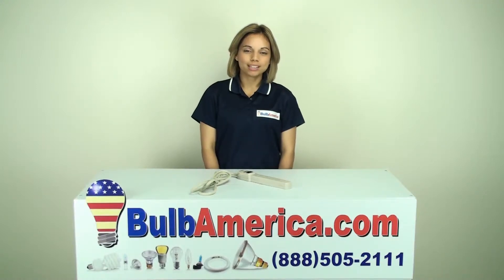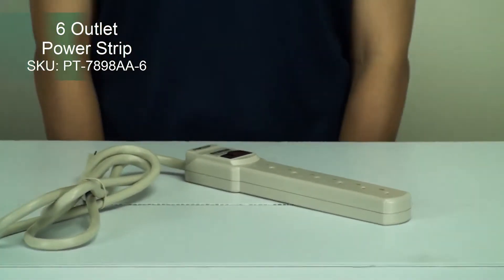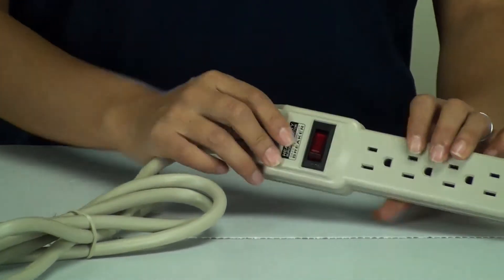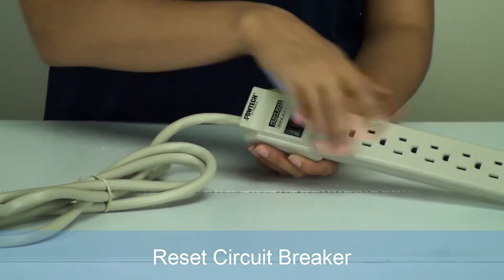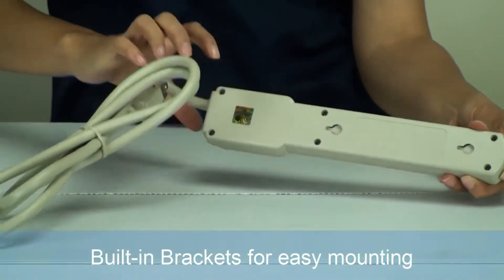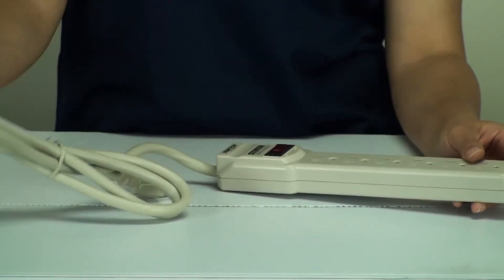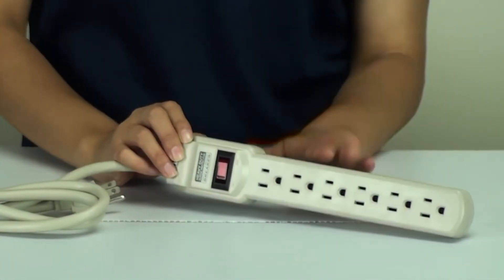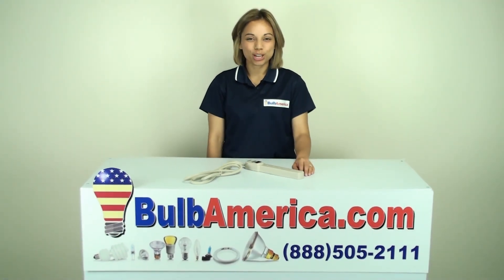BulbAmerica.com Reviews the TRISONIC 6 Outlet Power Strip w/ Surge Protector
A BulbAmerica Lighting Expert is Reviewing the TRISONIC 6 Outlet Power Strip w/ Surge Protector & 6 ft Grounded Power Cord.